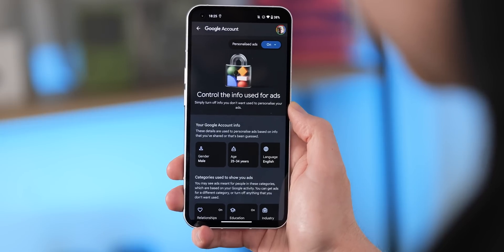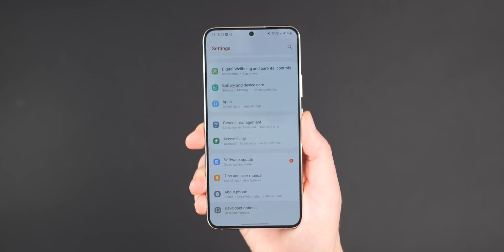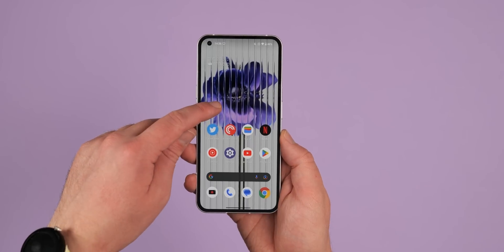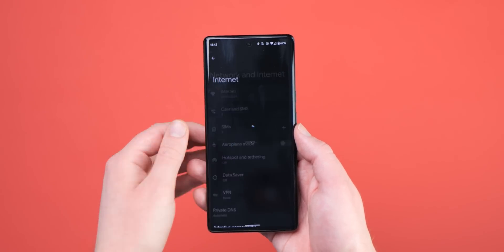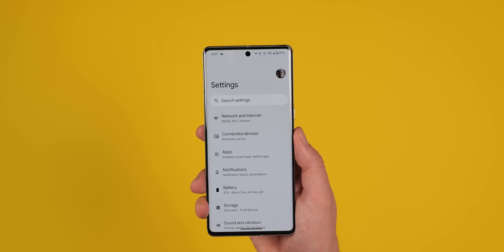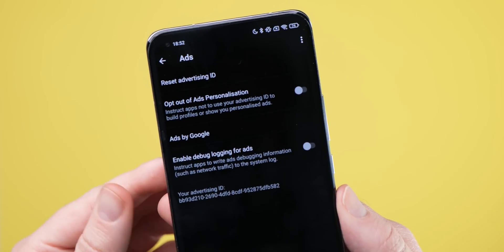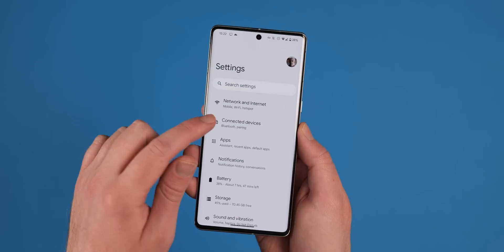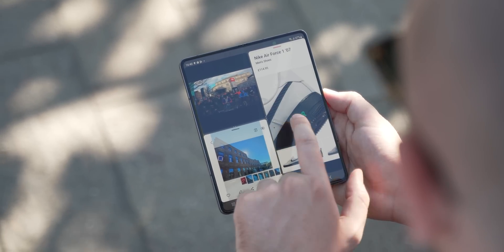10 settings to DISABLE in Android!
TURN these OFF right now!

Timestamps
00:00 - Intro
00:19 - Dev options [enable before proceeding]
00:48 - Limit background processes
1:25 - Disable Wi-Fi and Bluetooth scanning
1:59 - Stop new app icons adding to home screen
2:40 - Restrict app background data usage
3:38 - Disable mobile data always active
4:16 - Disable notifications for public Wi-Fi networks
4:54 - Disable device Diagnostic & Usage sharing
5:33 - Disable ad personalisation
6:20 - Disable NFC payments without device unlock
7:18 - Sensitive notifications on lockscreen
7:57 - What functions and features do you disable right away on Android?